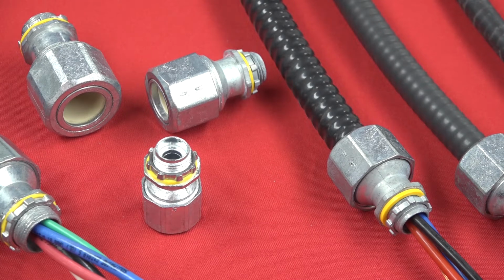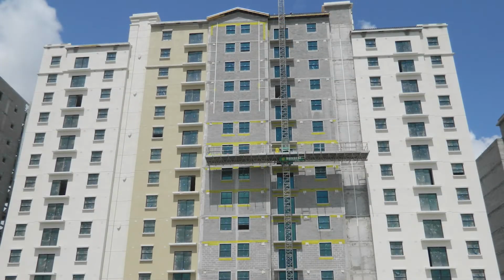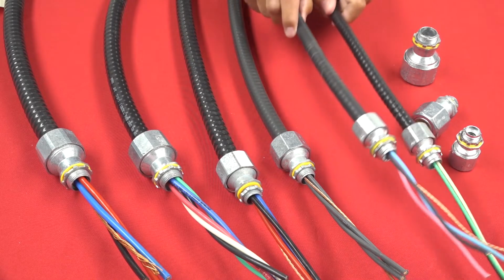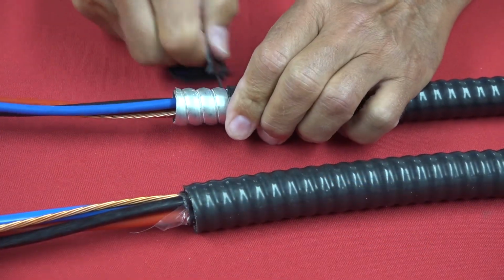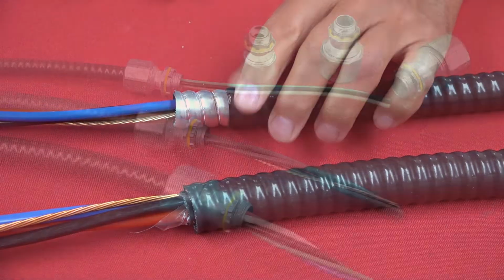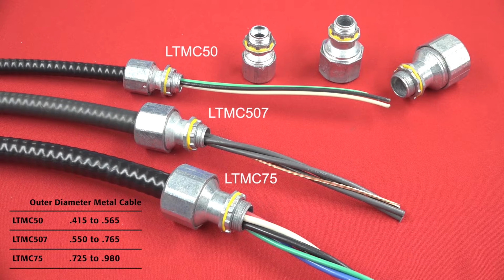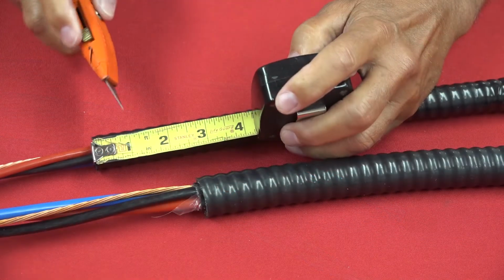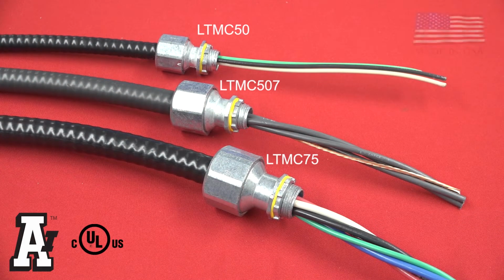LTMC Liquid-tight, Concrete-tight Zinc Fittings.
Liquid-tight, Concrete-tight Zinc Fittings, LTMC50, LTMC507, and LTMC75.

For PVC jacketed MC cable.